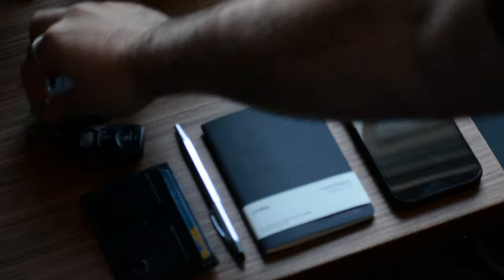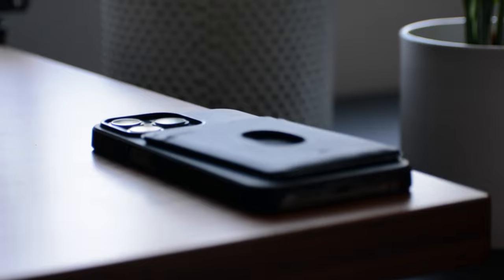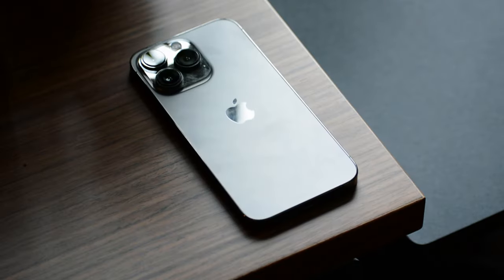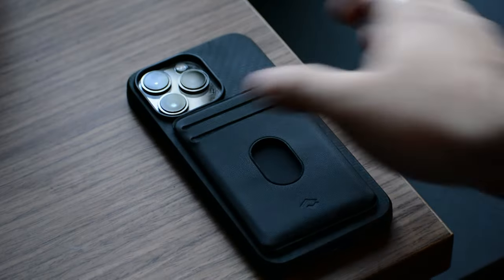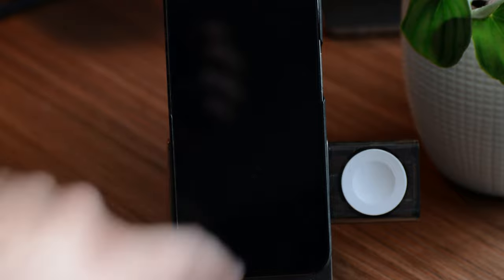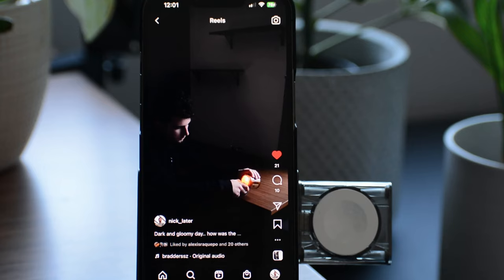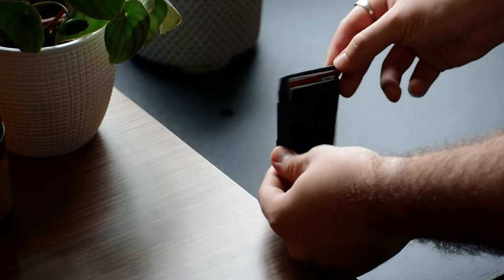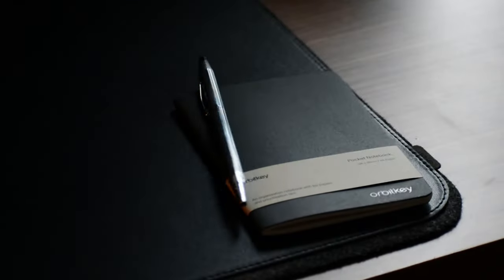What's In My Pockets - Minimal EDC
Here are the items that make my super minimal and super slim EDC

Every item in this EDC is there because I use it daily and it doesn’t take up too much place.

Airpods Pro (Amazon)

Three Gum

📱 Socials
Send your setup to @laters.setups

Camera - Nikon D5200 (Amazon)
Light - YONGNUO YN300 Air (Amazon)
Mic - iRig Mic Lav (Amazon)
Tripod - Newer Tripod (Amazon)